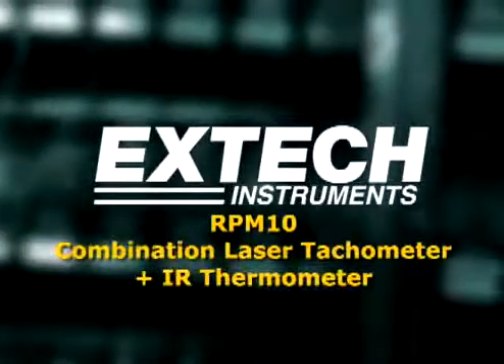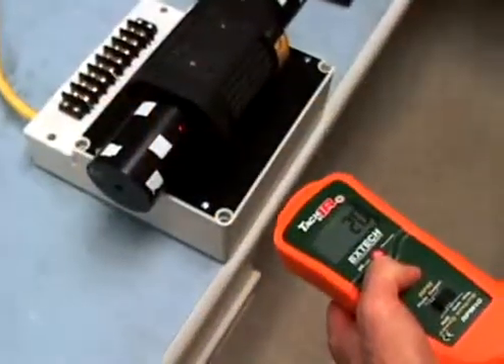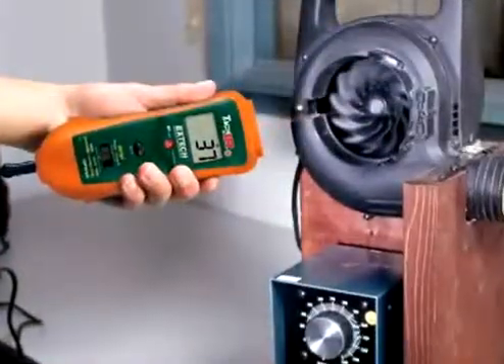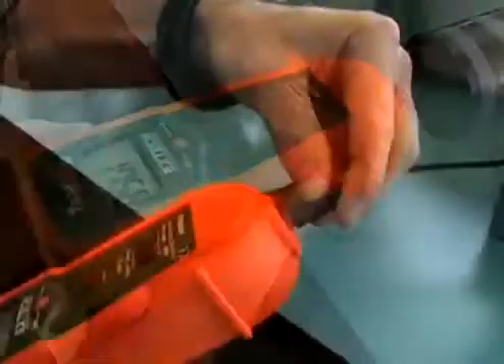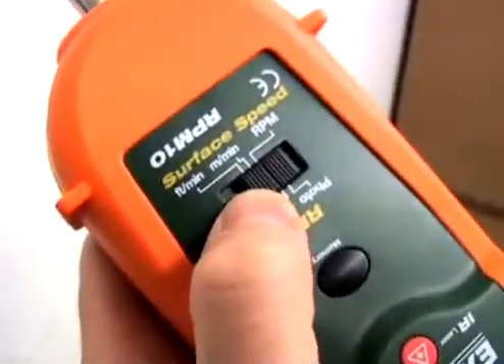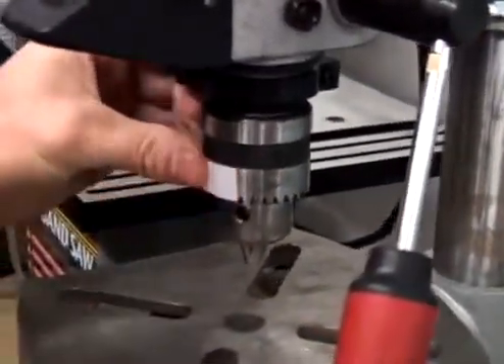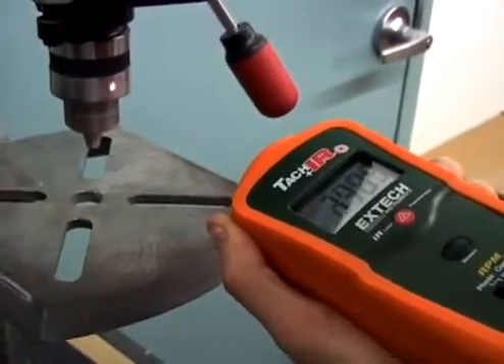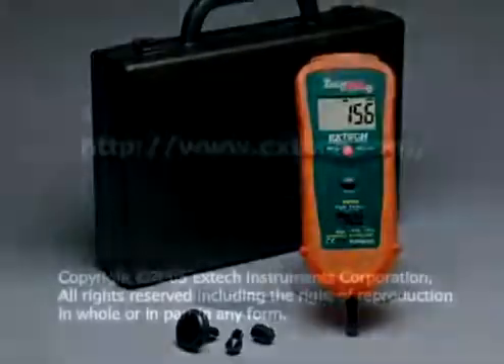Extech RPM10 Photo/Contact Tachometer with Infrared Thermometer | Instrumart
The Extech RPM10 tachometer provides wide rpm (photo and contact) and linear surface speed (contact) measurements. The Extech RPM10 tachometer features a built-in IR thermometer with laser to measure remote surface temperature on motors and rotating parts. The infrared thermometer has a wide temperature range of -4 to 600°F (-20 to 315°C) with a fixed 0.95 emissivity and 6:1 distance to target ratio.